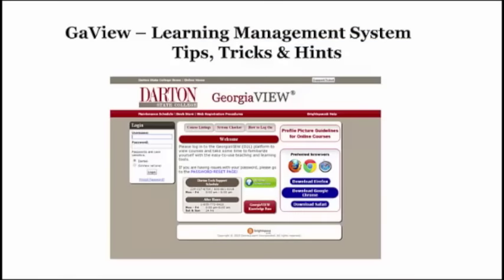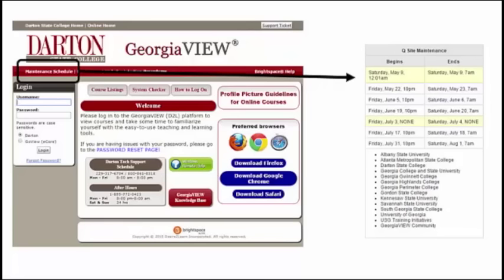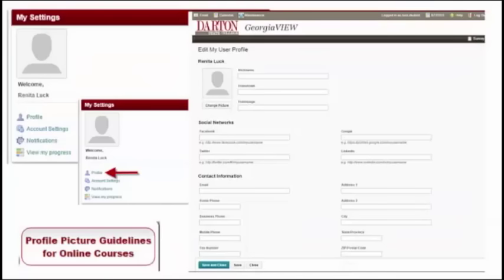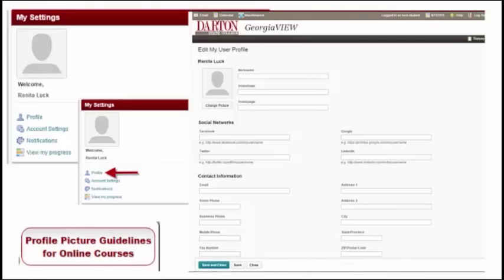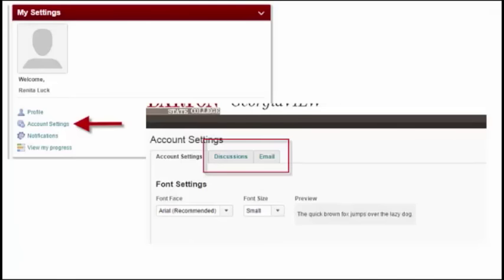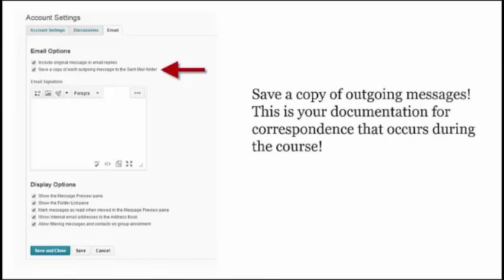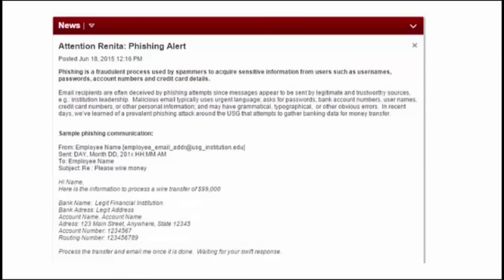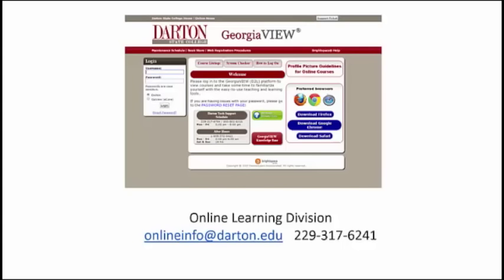2015 FYE Personalized Assignment: Advanced GeorgiaView Techniques